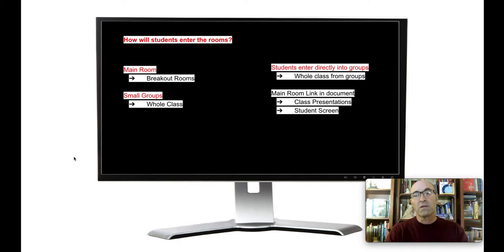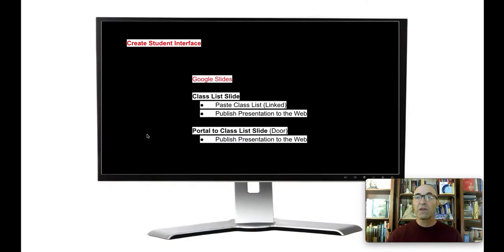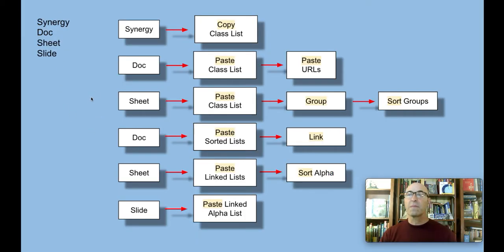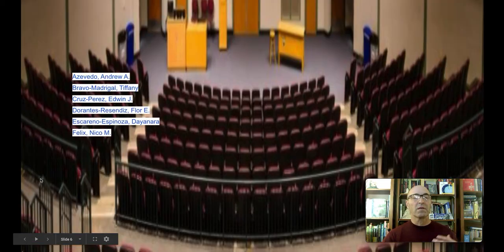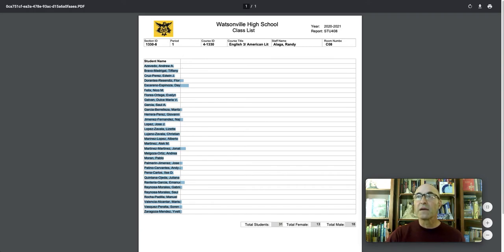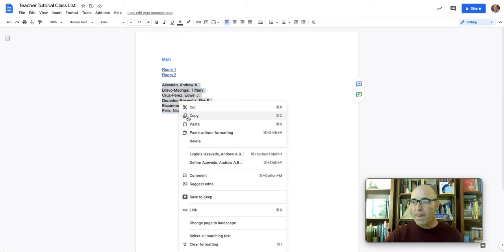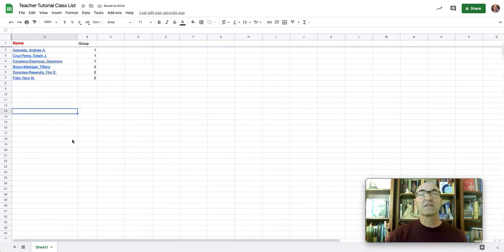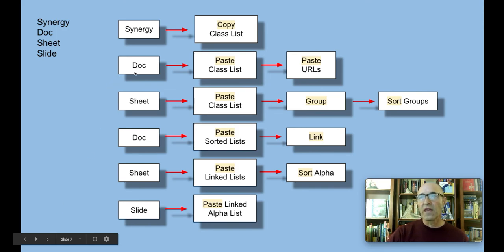Student Interface Tutorial